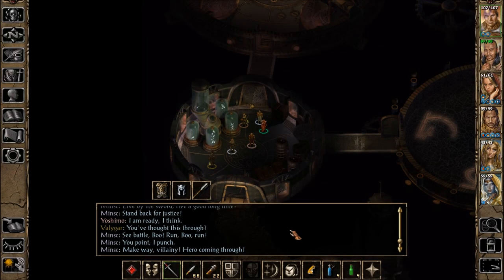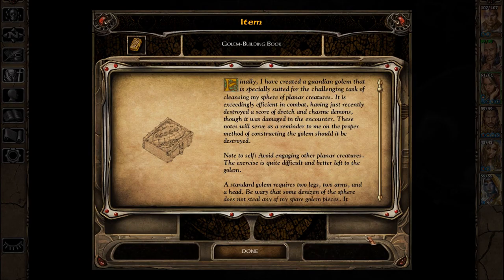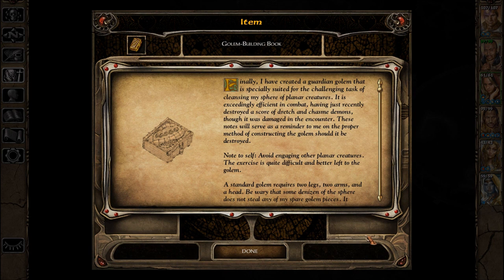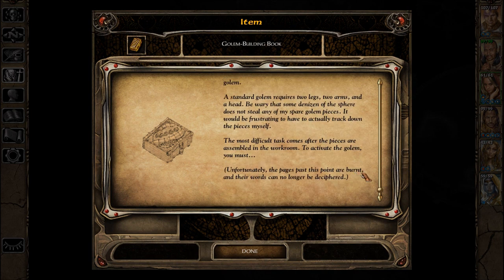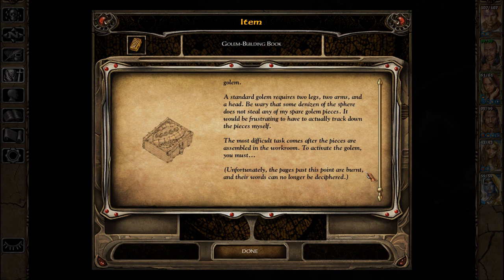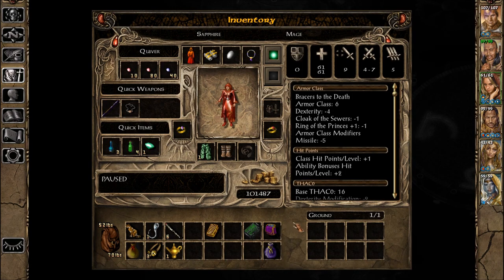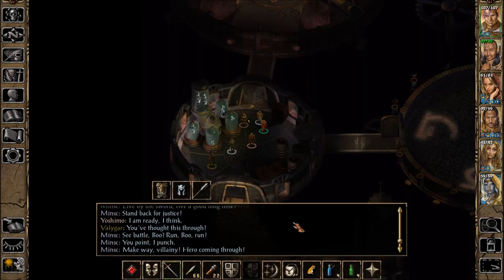Let's Read Golem-Building Book (Let's Read the Books of Baldur's Gate (II), Book 76)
Reading aloud all of the books in Baldur's Gate II: Shadows of Amn.

I found this book in the Planar Sphere, in episode 200 of my Let's Play series of Baldur's Gate II: Shadows of Amn

Baldur's Gate II: Shadows of Amn is a property of Bioware. Thank you and have a pleasant stay in Faerûn.